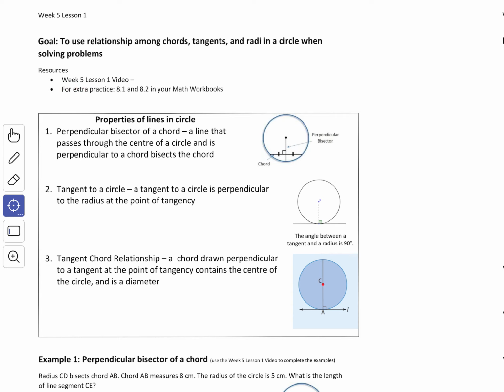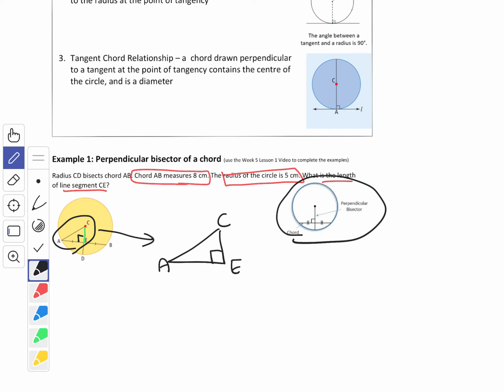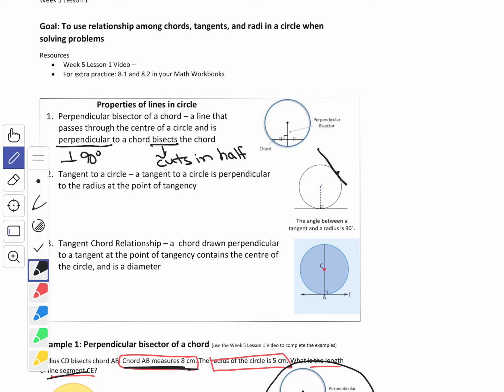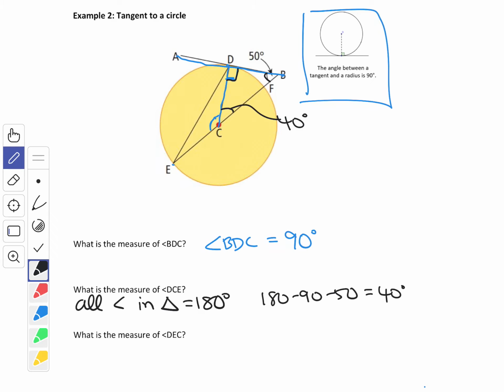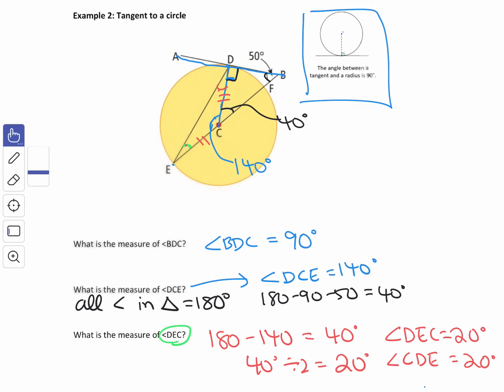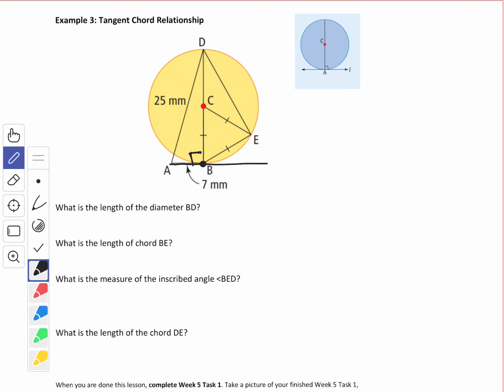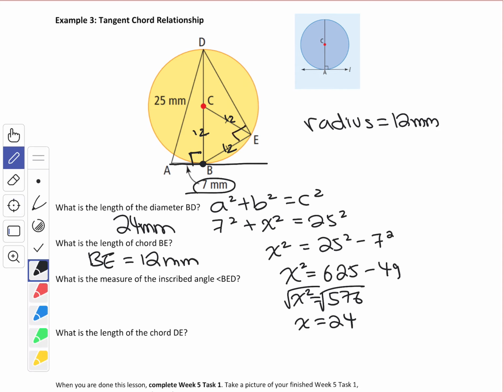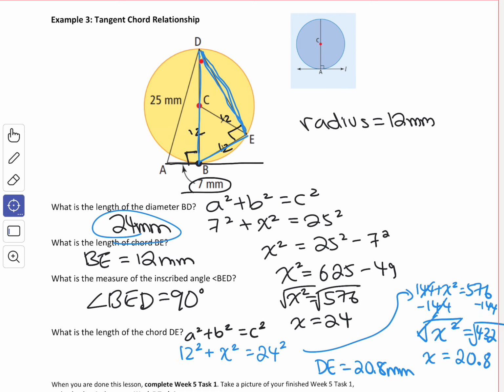Circle Geometry- Chords, tangent, radii properties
Use the settings button to increase the video quality